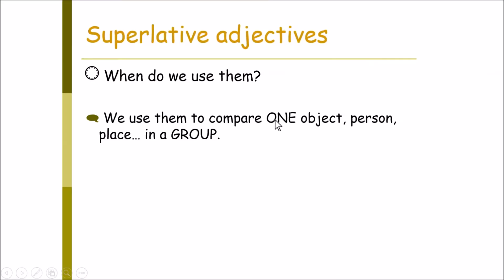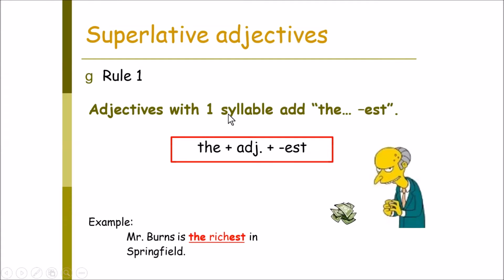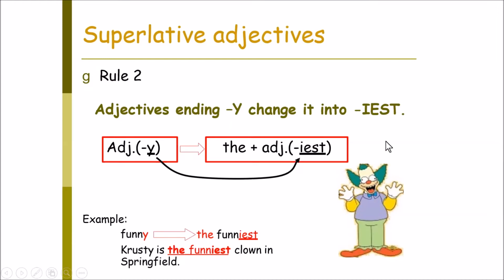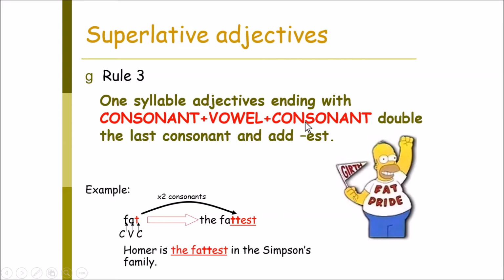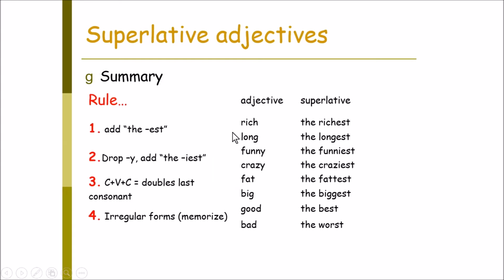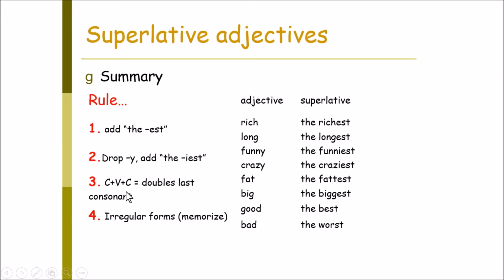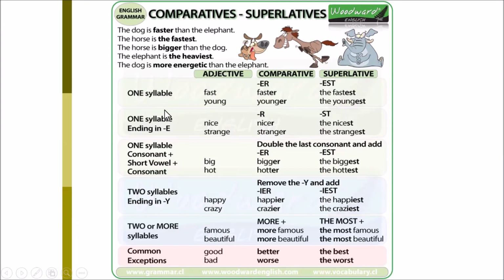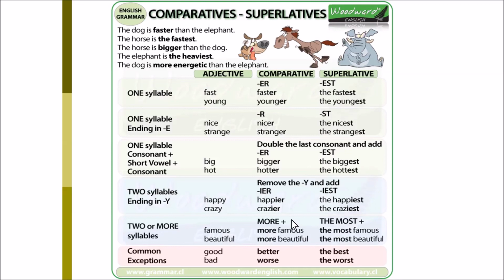English: Superlative adjectives: Rules; We never stop learning. Teacher: Carlos Velastegui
EFL 3.2.2. Be comfortable taking meaning from spoken texts containing words or sections which are not understood. Be aware that understanding spoken texts does not require decoding every single word.